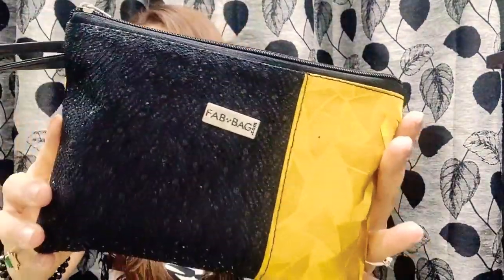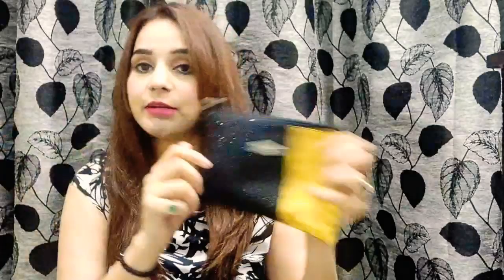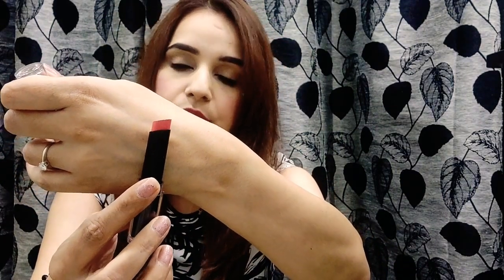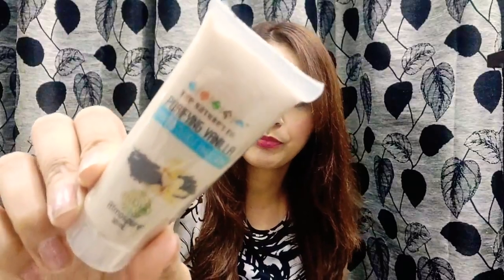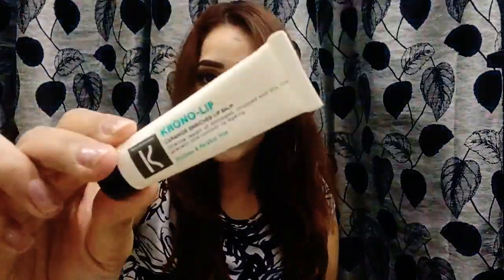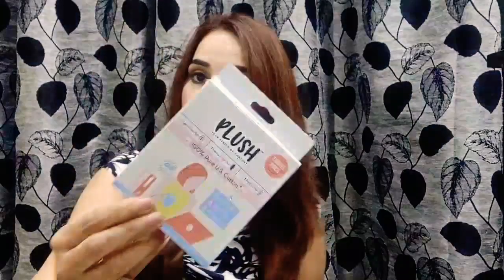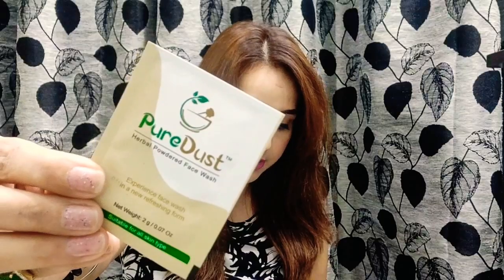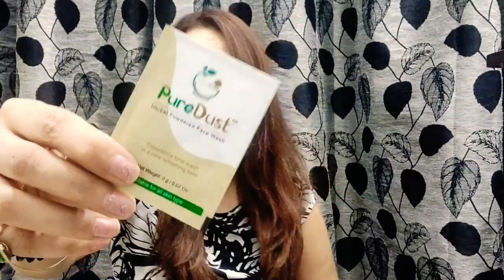Fab Bag November 2019 | Unboxing & Review | Discount Code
Hi,

Today's video is unboxing & Review of November Fab Bag

Offer : Get 10% Discount with my discount coupon which is "Ritu10" on 3, 6 and 12 months Subscription.

I love the beautiful comments that all you guys post and I really value and appreciate the time that you take out to watch my videos 😊